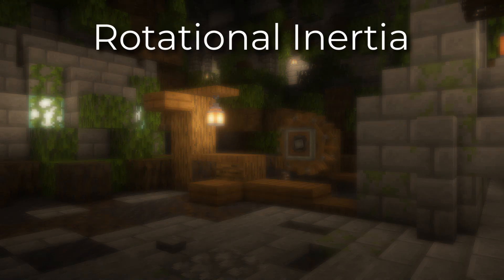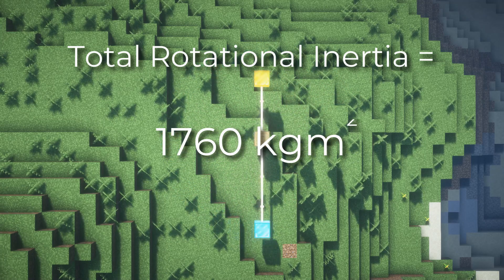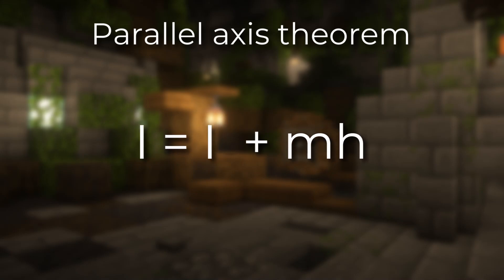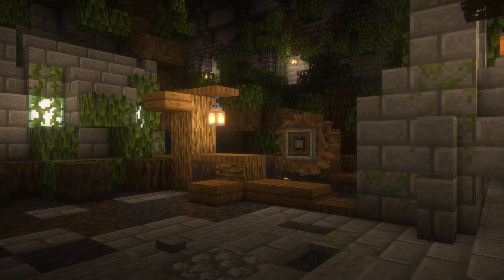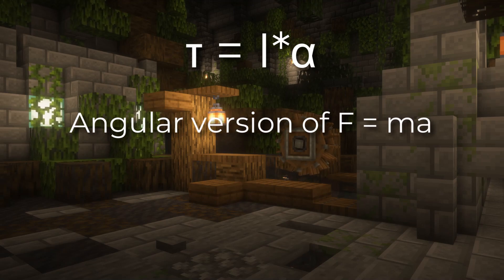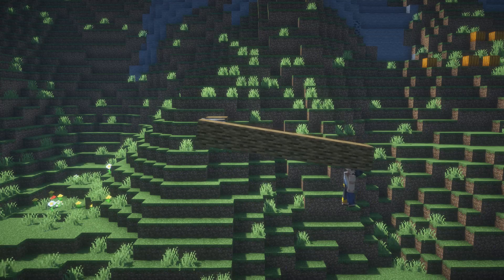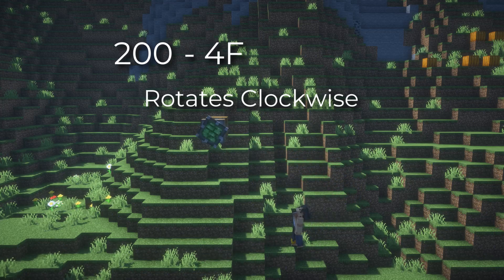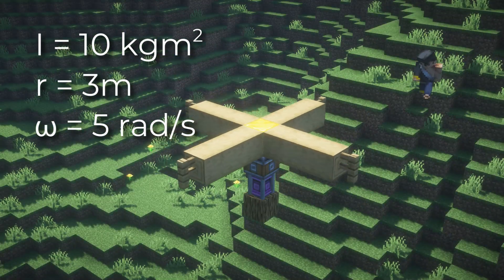Torque and Rotational Inertia // AP Physics 1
Sorry about the long break, I had a power outage occur for 4 days and I couldn't access my computer. I'll be back with more regular uploads!
Thank you for the suggestions for the create mod, it definitely helped a ton with the visuals and honestly I might give it a run since it looks fun to play in survival.